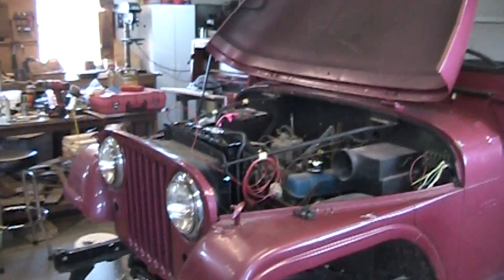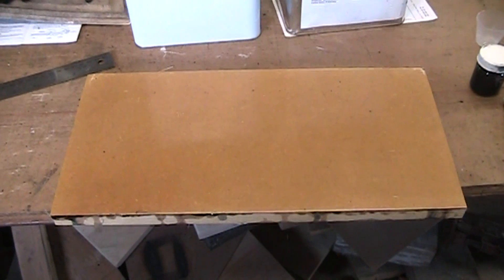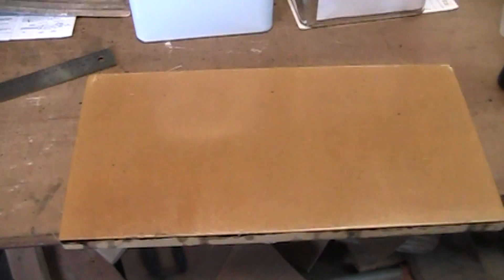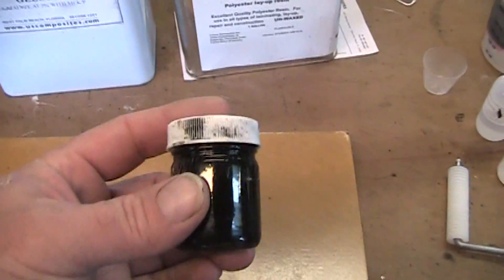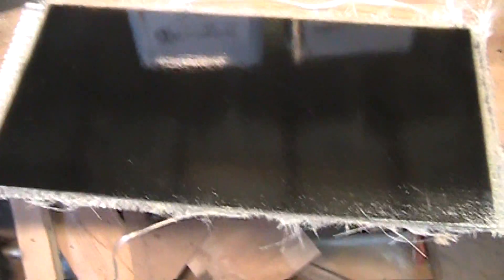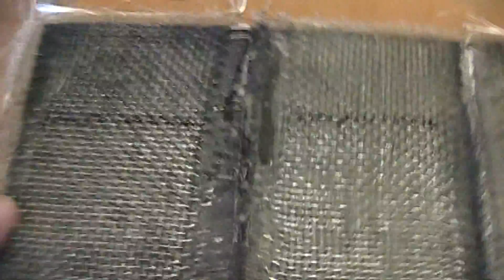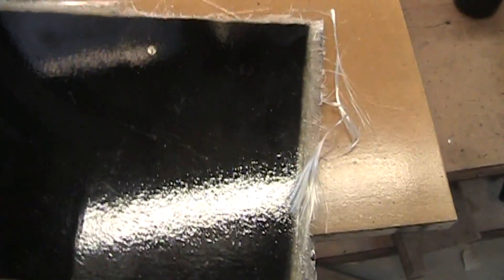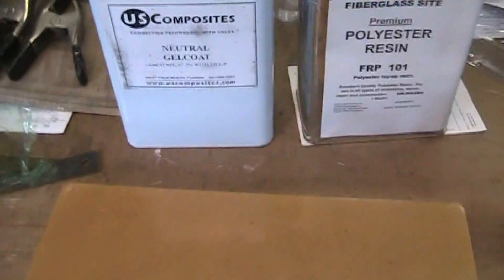Pontoon fiberglass experiments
Here is an update on my fiberglass experiments for the pontoon.